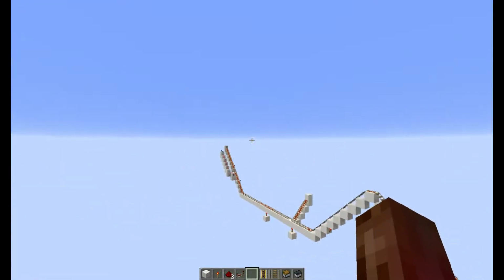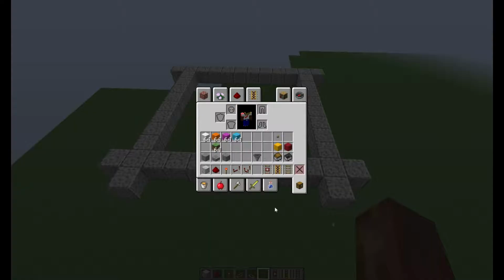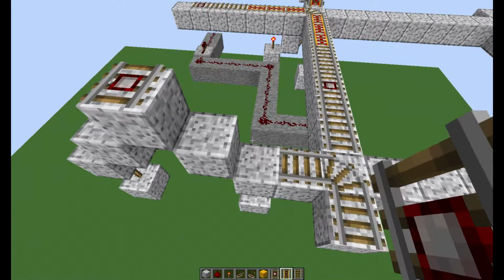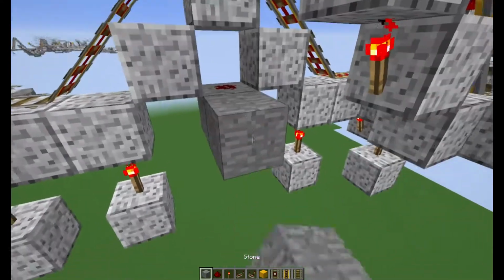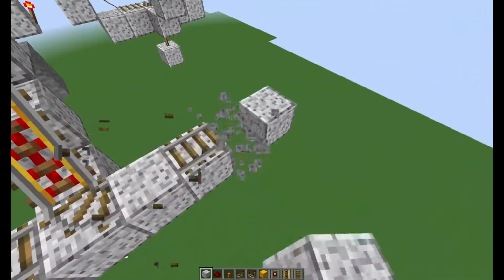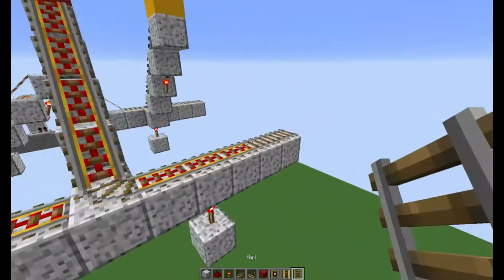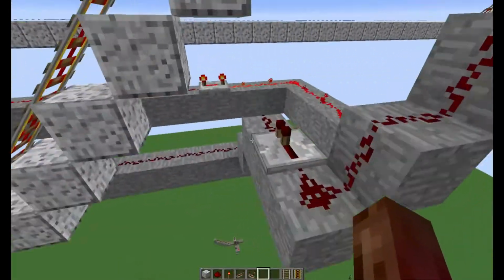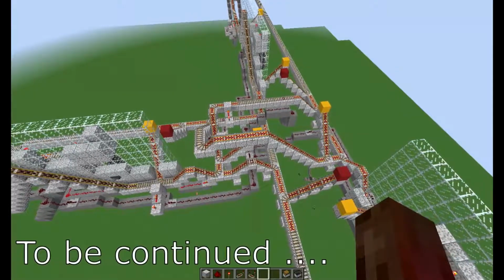Episode 25 - Smart Rail Series -Smart Rail Switching - Decentralized 3-way Intersections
This is a Minecraft First!  The very first ever Real Smart Rail system in Minecraft.  This is so big, I had to break it up into separate episodes, such that it makes an entire series.

In this Tutorial Series I explain the basic concepts as well as how to build a smart rail system,

In the previous tutorial, I demonstrated how to prevent consecutive trains from colliding and messing up the system.  For example, when Train 1 is being processed at the intersection, and Train 2 follows behind it, how do you keep Train 2 from messing up Train 1's journey and crashing into it?  Well, that is what we cover in this tutorial.  Have a look at the previous tutorail if you have not seen it yet.

In this tutorial, I cover how to create a decentralized 3-way rail intersection.  This allows our autonomous minecart trains to travel in all 3 directions, both ways.

Watch now to find out how.